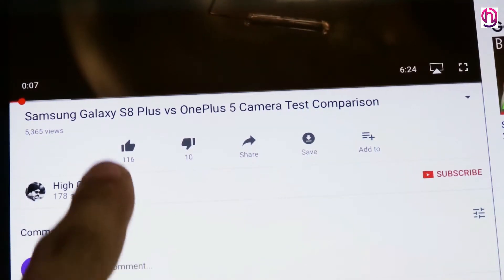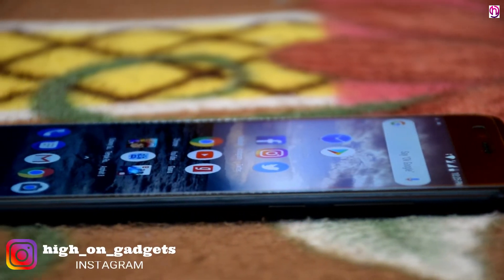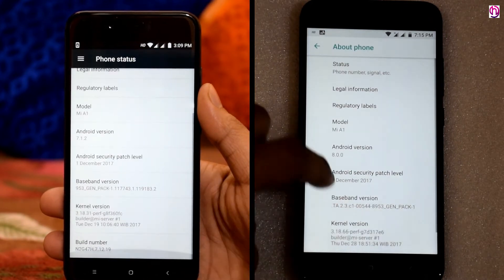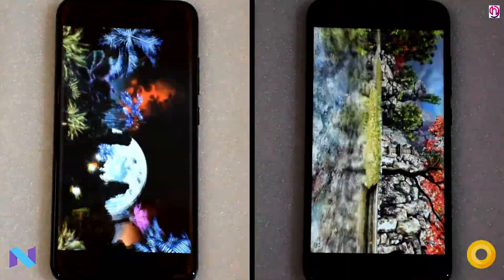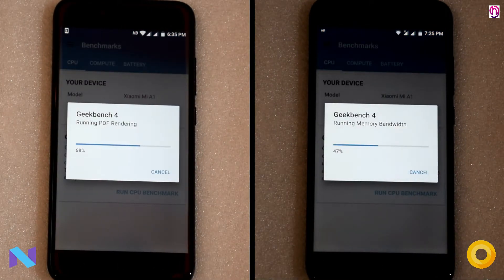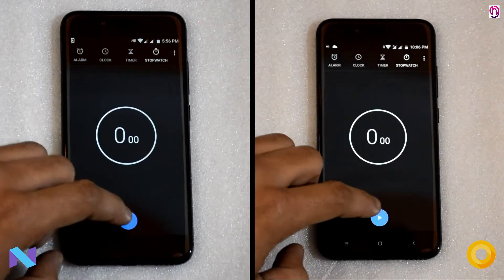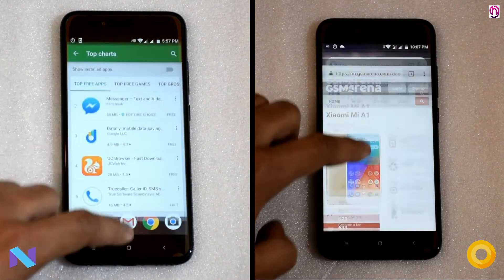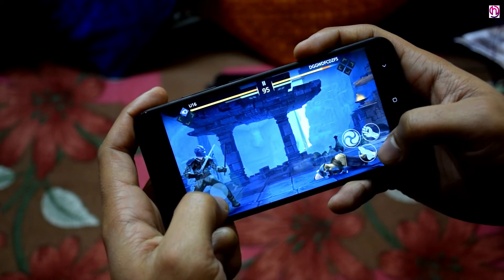Xiaomi Mi A1 Android Oreo 8.0 Vs Nougat 7.1.2 SPEED, RAM & Benchmark Comparison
Hello Friends,
In this video you will watch Xiaomi Mi A1 Android Oreo 8.0 Vs Nougat 7.1.2 Speed, RAM & Benchmark Comparison on my channel "High On Gadgets".
Be ready for more Unboxing and Reviews for other Flagships, Mid-Range Smartphones & Tablets.

Thanks and Keep Smiling :-)